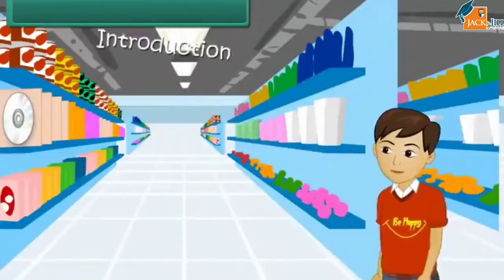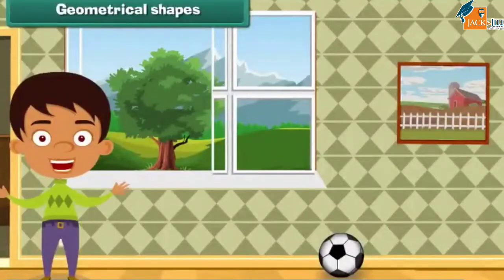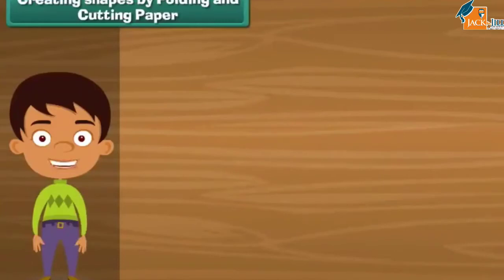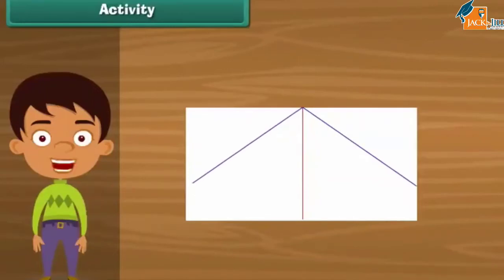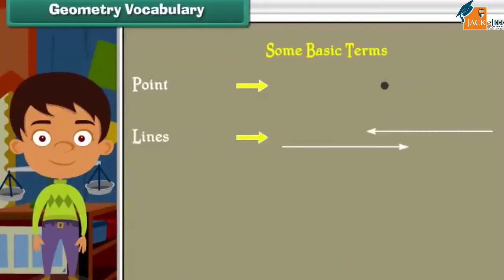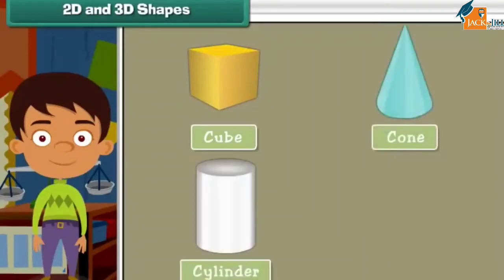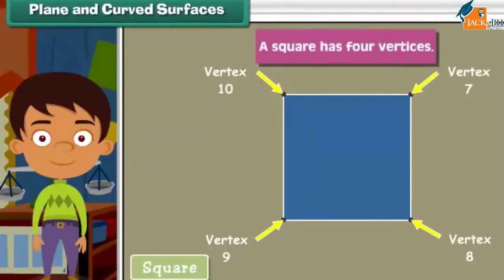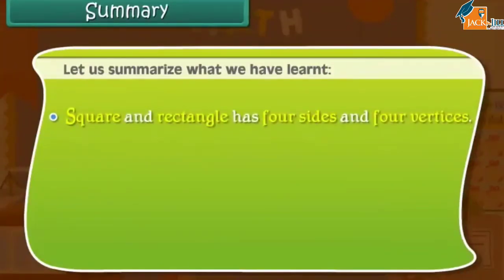GEOMETRY || MATHS || CLASS 3 || ANIMATED VIDEO